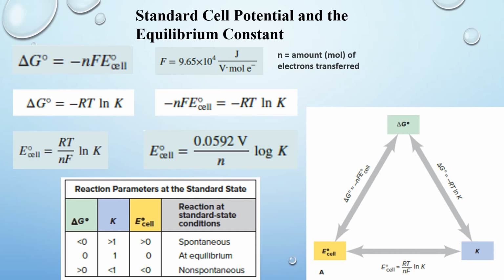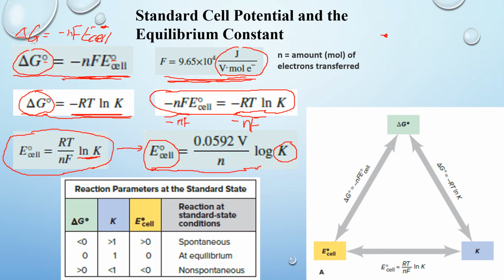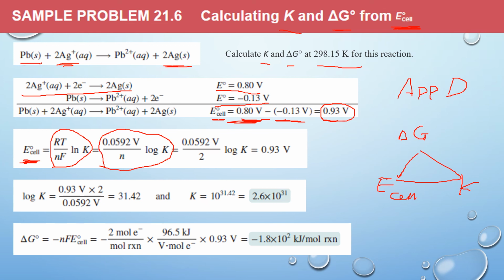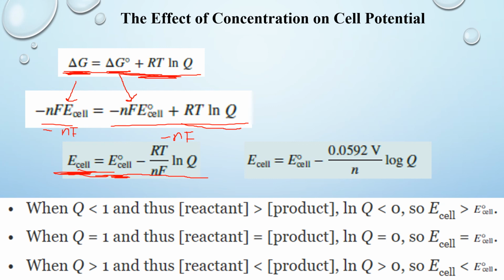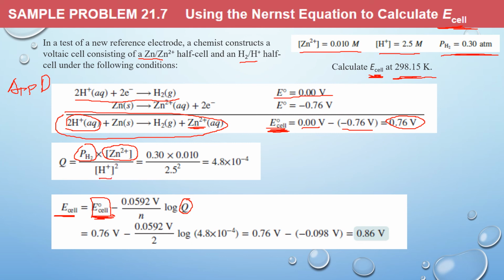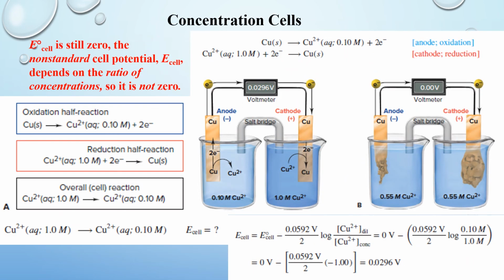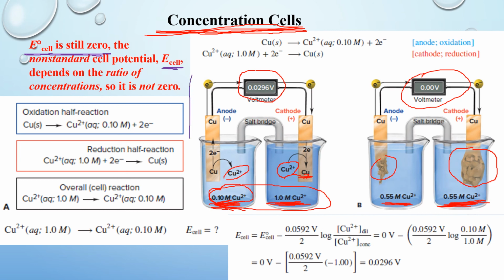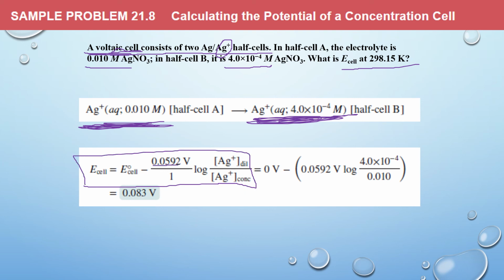CHM 102 - Chapter 21.4 - Dr. Zhang